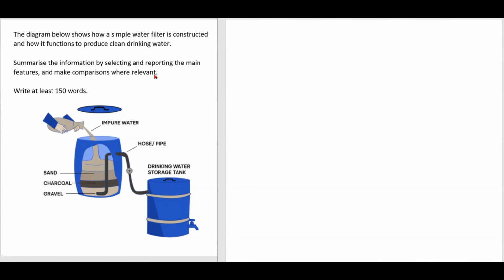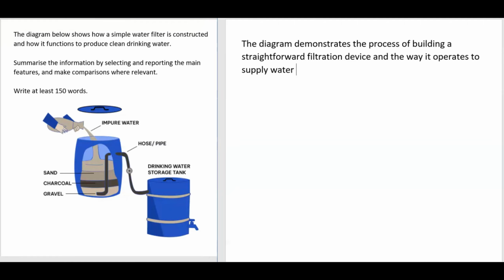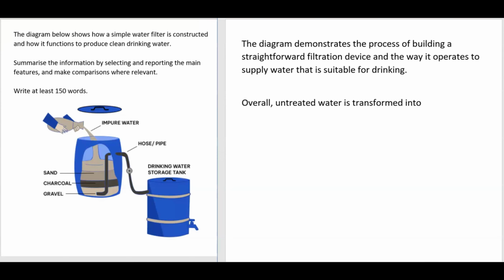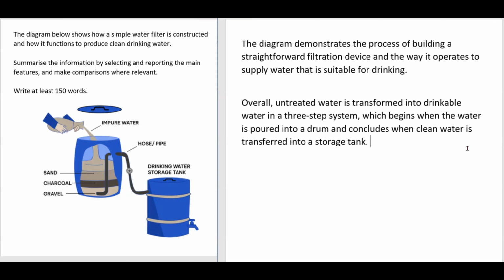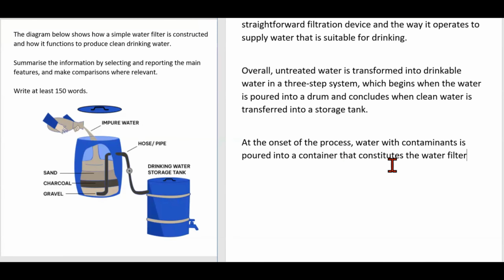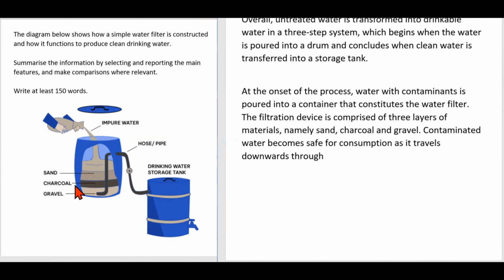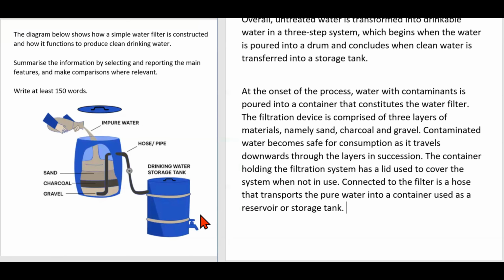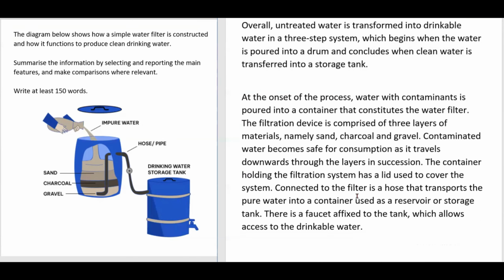Is Describing Process Diagrams REALLY That Hard?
The prompt:

The diagram below shows how a simple water filter is constructed and how it functions to produce clean drinking water. Summarise the information by selecting and reporting the main features, and make comparisons where relevant. Write at least 150 words.

The video shows a clear, step-by-step method for describing a process diagram in IELTS Writing Task 1 using a simple water filter as the example. I explain how to write an effective introduction, give an overview of the main stages, and select key details to report without unnecessary repetition. The filtration system in the diagram is outlined: impure water is poured into a drum, passes down through layers of sand, charcoal and gravel, and exits via a hose into a drinking-water storage tank equipped with a tap. I demonstrate useful language for sequencing and for passive descriptions common in process reports. The video also advises on organising paragraphs, making relevant comparisons, and highlighting purpose and materials. You will see a model answer that follows IELTS conventions and practical tips to improve coherence, lexical resource and accuracy. If you are aiming for Band 7 or higher, this walkthrough helps you plan and write a concise Task 1 response under time pressure.

Chapters
00:00 intro
00:17 paraphrase
03:43 overview
08:38 body paragraph

A video like this takes a lot of time and effort. 😊